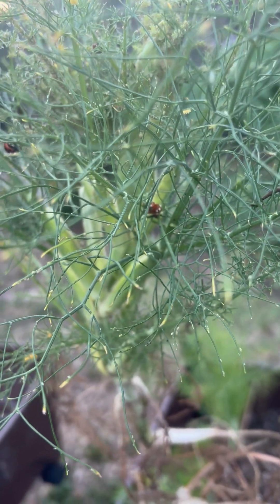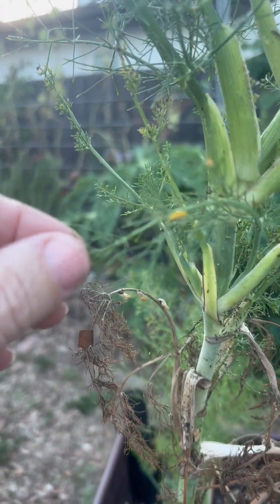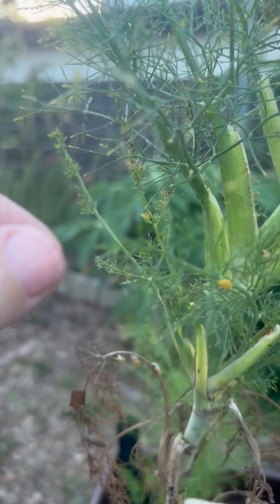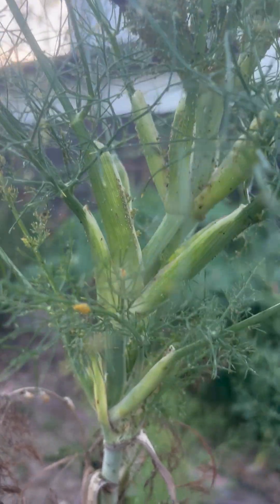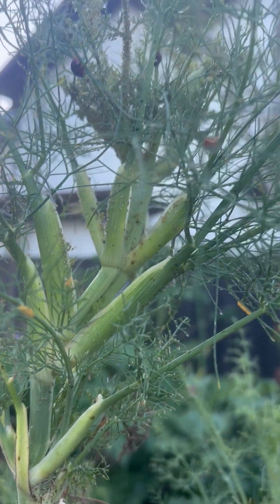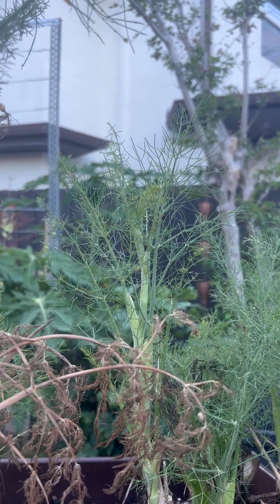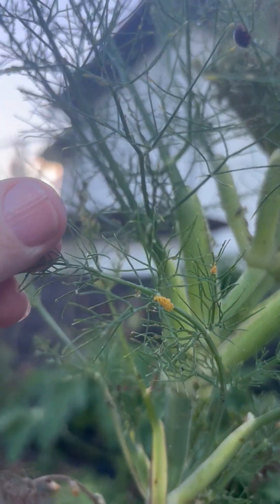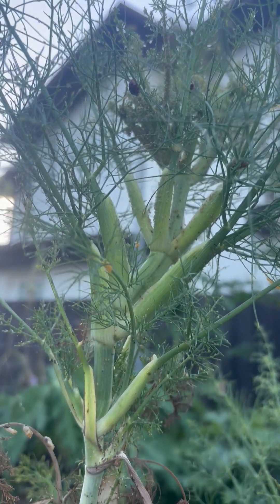What do Ladybug eggs look like?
Ladybugs will lay their eggs anywhere, but a plant with a substantial aphid infestation can quickly turn into a Ladybug nursery, and the larvae eat a lot more than the adults.